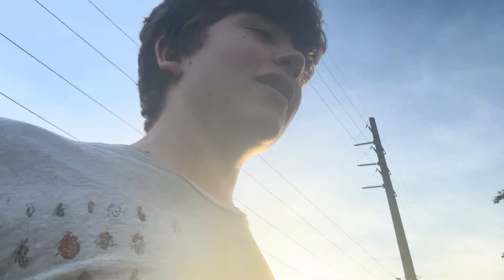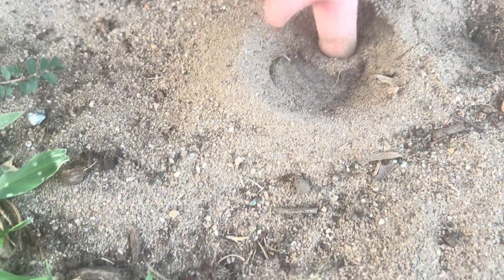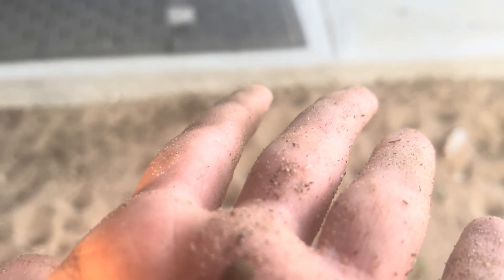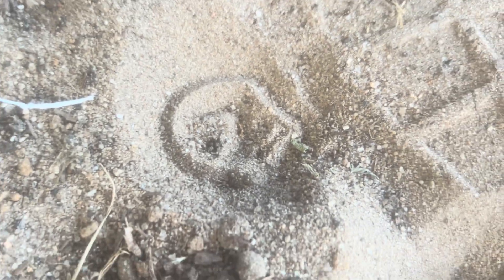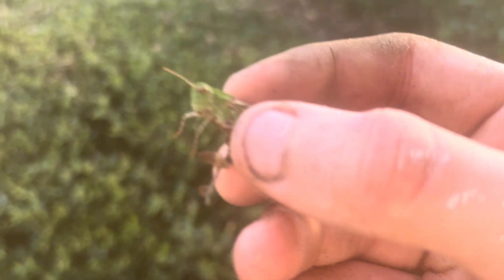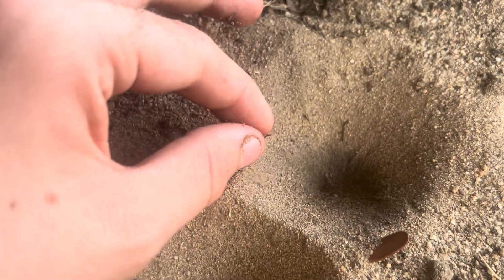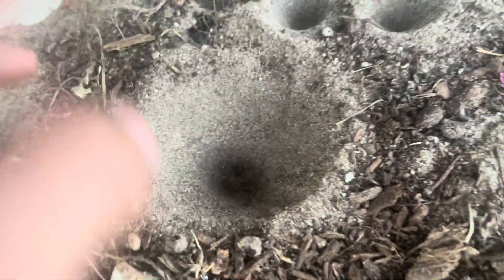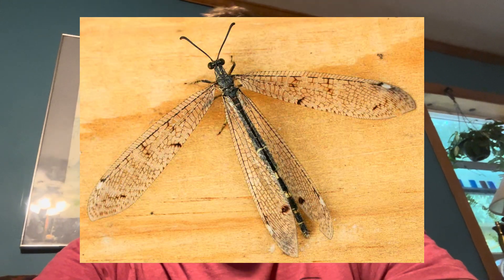What is ACTUALLY in the Little Holes you Find Everywhere?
In today’s video I will be explaining what antlions are, digging one up, and even feeding one!

Video Edited With: CapCut

Thumbnail Edited With: Adobe Express